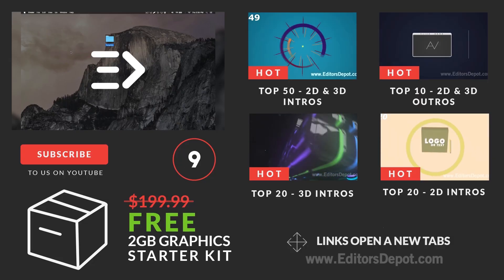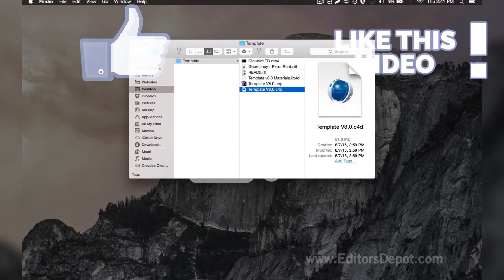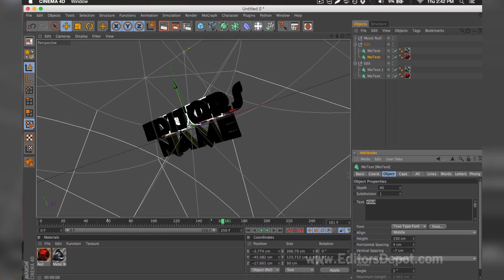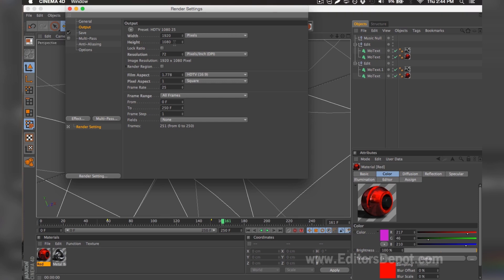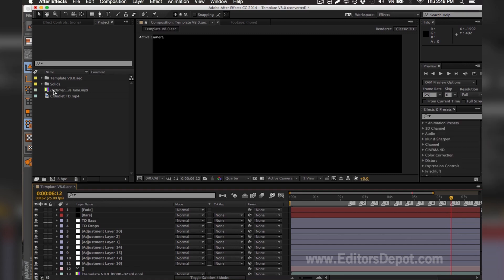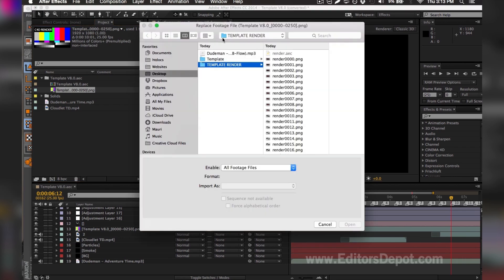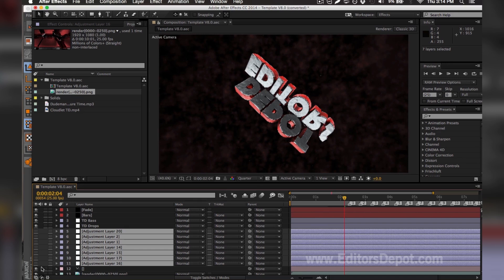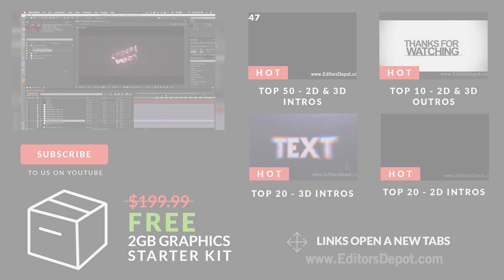FREE Dark Themed Color Blast 3D Intro Template - Adobe After Effects and Cinema 4D + Tutorial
Free amazing dark themed "color blast" sync 3D intro template for Adobe After Effects and Cinema 4D. Like this template?